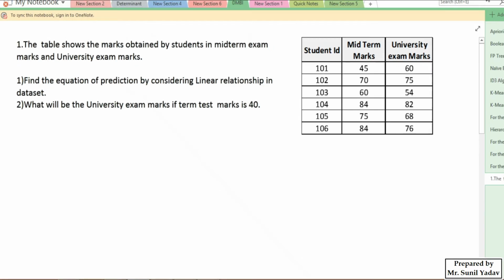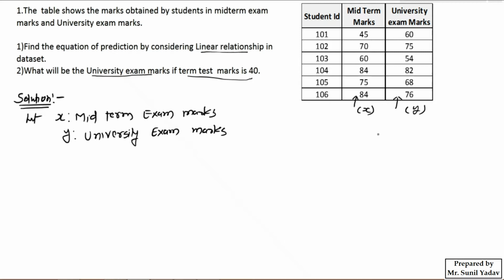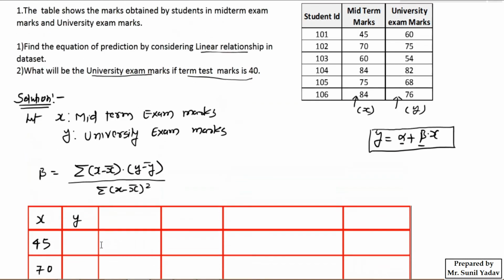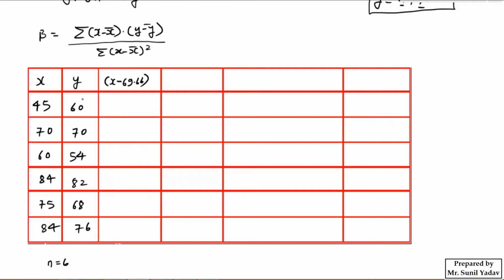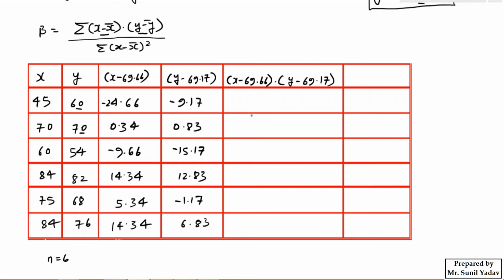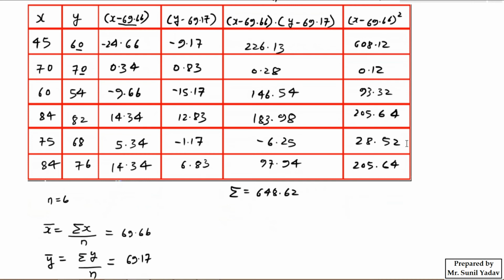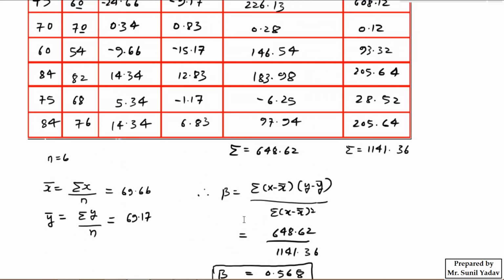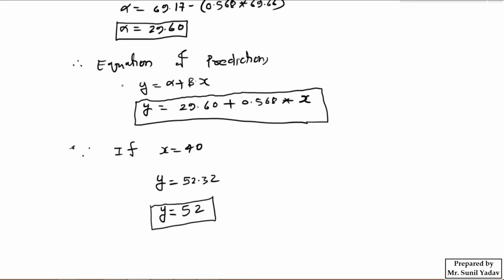46.Linear Regression Mathematical Implementation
Linear Regression Mathematical Implementation